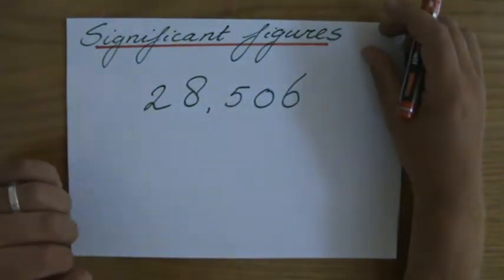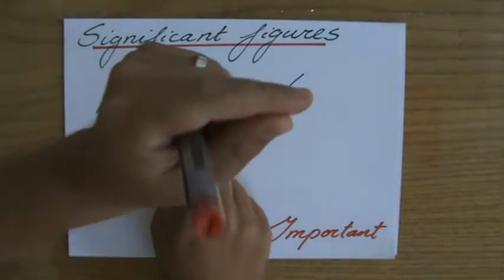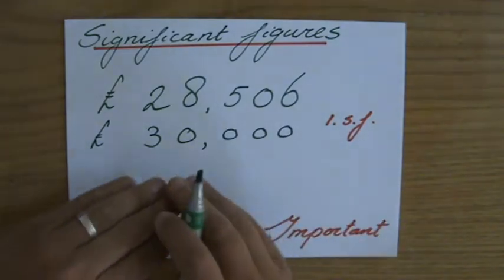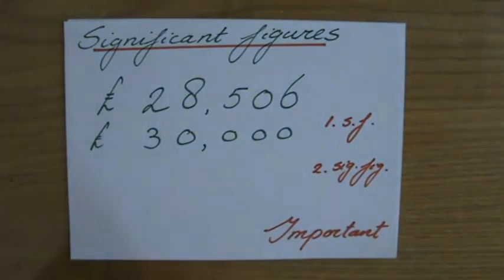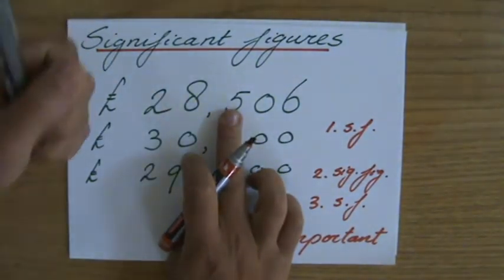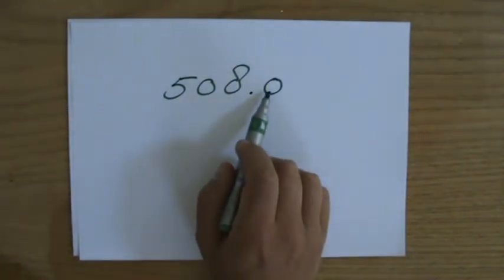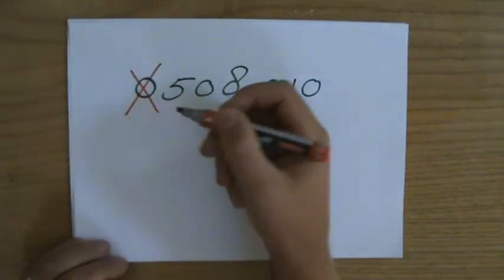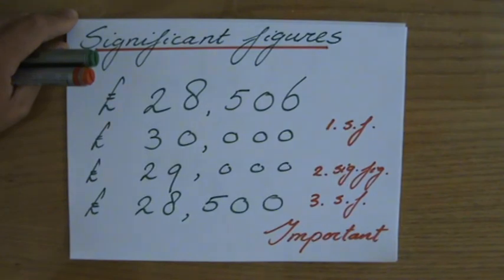What are Significant figures - Maths Help - ExplainingMaths.com IGCSE and GCSE maths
I will explain to you what significant numbers are and how to round numbers to an amount of significant figures.  You will learn all you need to know about significant figures so you can pass your maths exams too!  for all my other FREE maths resources.  Hope to see you soon! Mr John